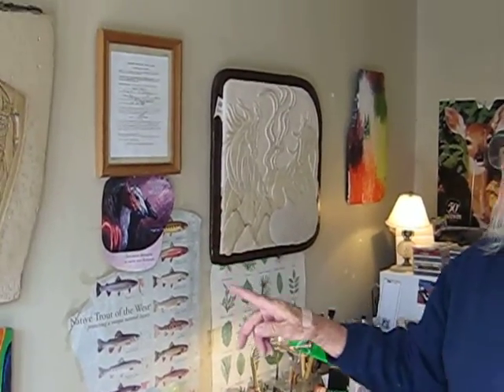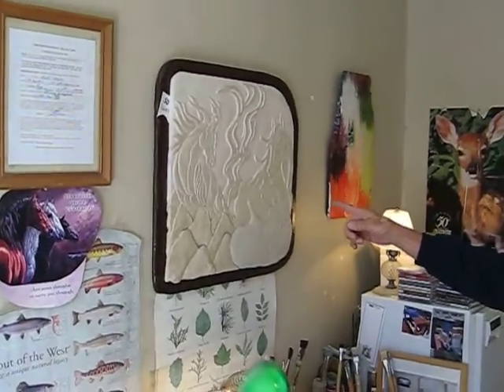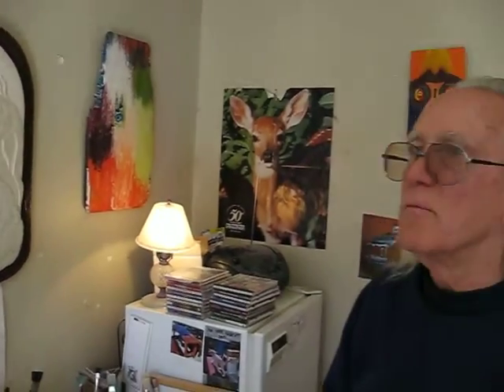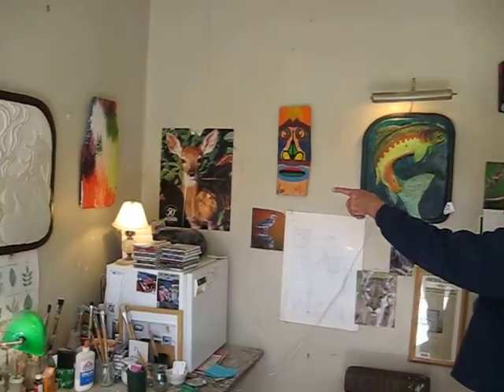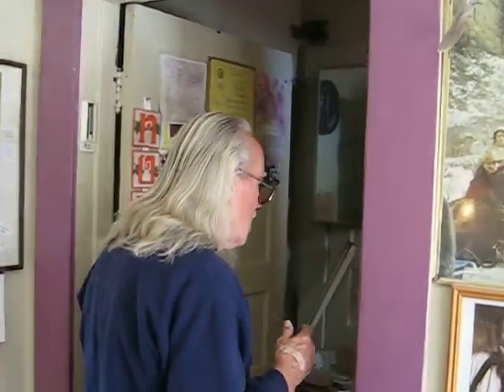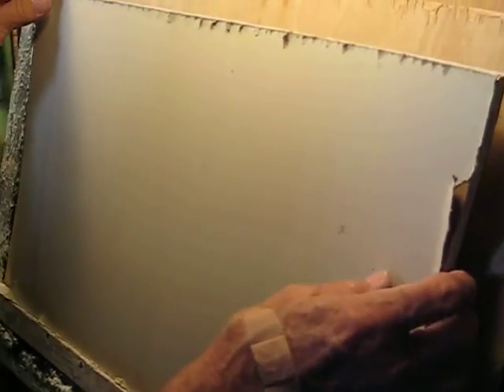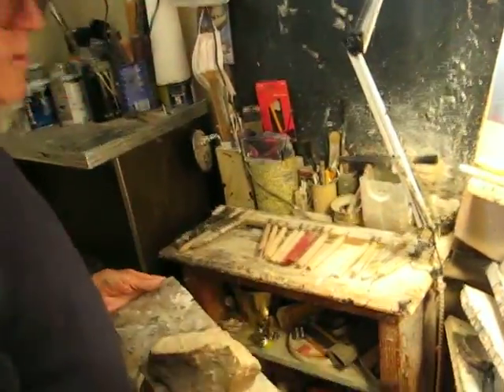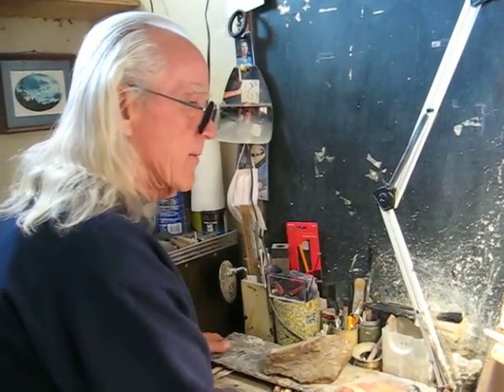Animals Carved from Drywall - Pt. 2: Studio Too WORKSHOP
Buck Grace shows the workshop where he creates his sculptures at Studio Too in Lone Pine, California.
to see more sculptures!